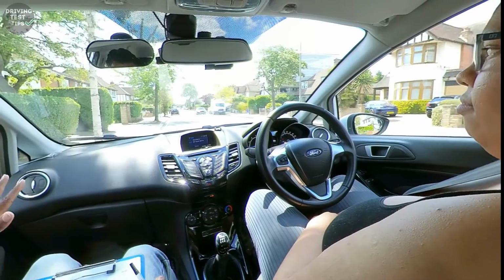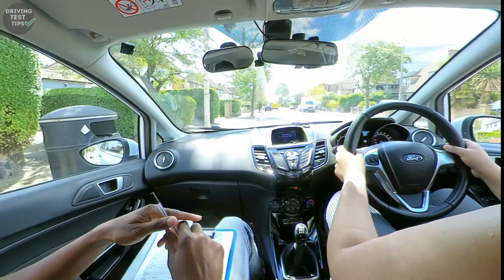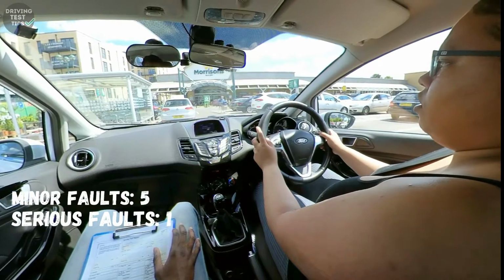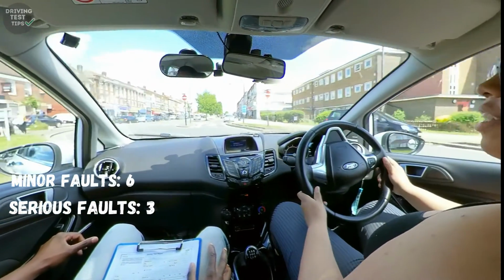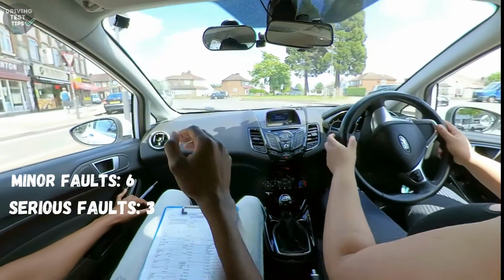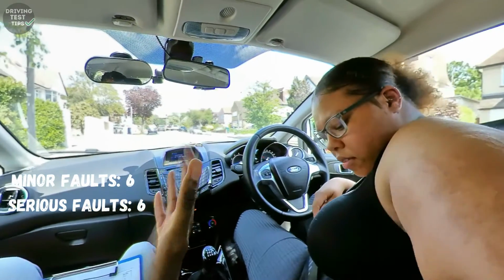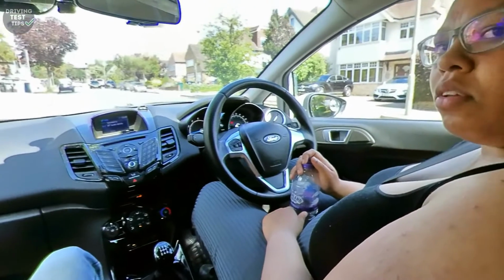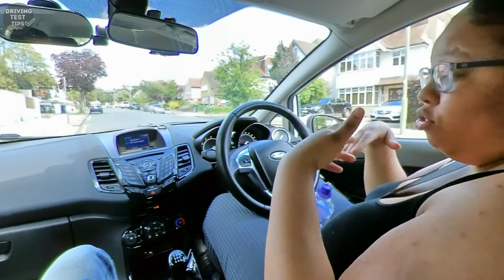6 SERIOUS FAULTS MOCK TEST UK: Learner fails // Forward bay park // Roundabouts //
Join us on Sara's mock test. This was filmed in Hendon and Mill Hill. We started from the road outside Mill Hill test centre which is where they start tests sometimes, especially on weekends.

Before the actual mock test started, we did a little of practice and Sara was going too slow in places. This was discussed and we set off on the mock test.

She started off well but made some mistakes along the way.

Time stamp

0:0:23:00 Test brief

0:01:23 Start driving

0:06:20:00 First pull over

0:08:13 First mirror fault

0:10:37:00 Second fault – Hesitation

0:13:00 Mirror fault

0:14:15 second pull over and Mirror fault

0:17:50 Serious steering fault

0:19:00 Forward bay park

0:20:00 Serious fault Control

0:22:35 Wrong lane at roundabout - serious

0:30:20 Traffic light fault – Serious

0:34:40 Speed Serious

0:36:10 End of test

0:37:05 Talk through